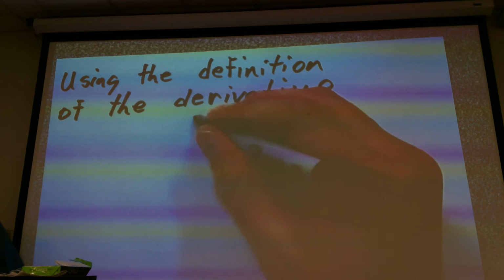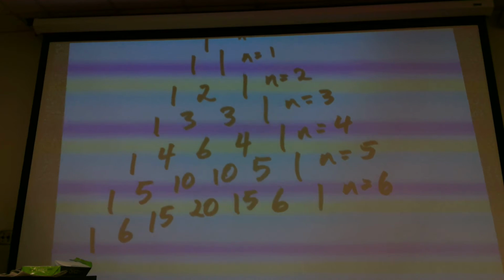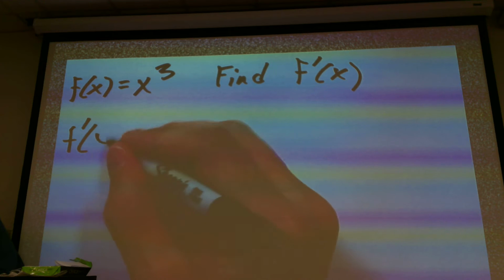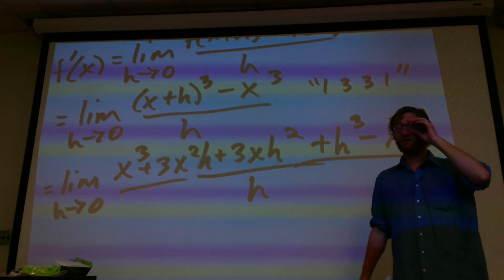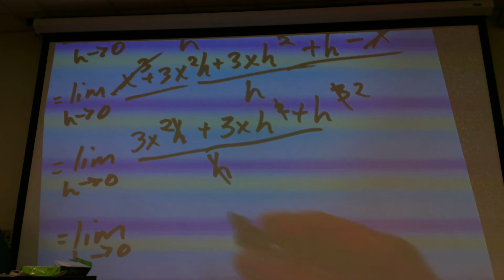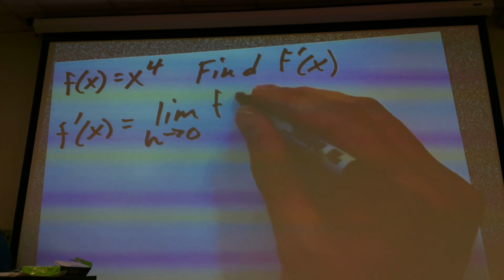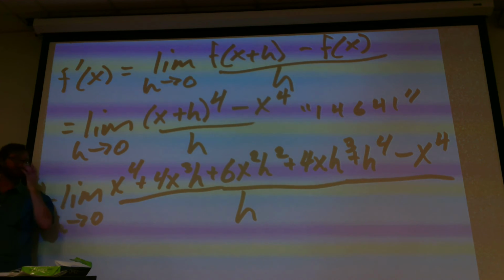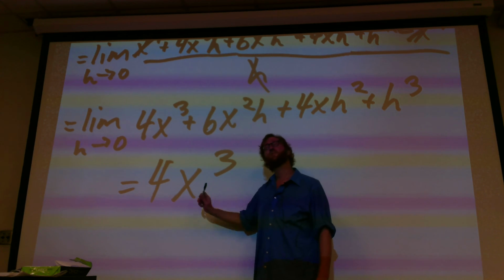Def of the Derivative